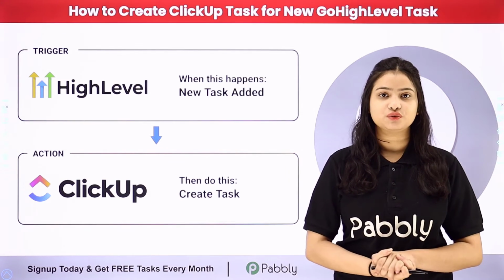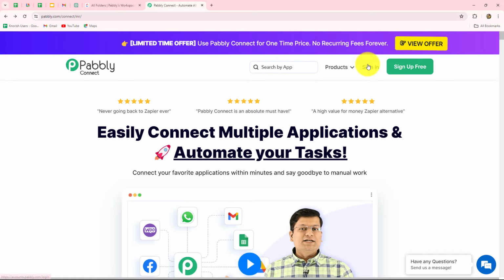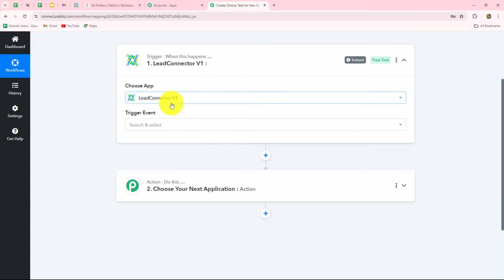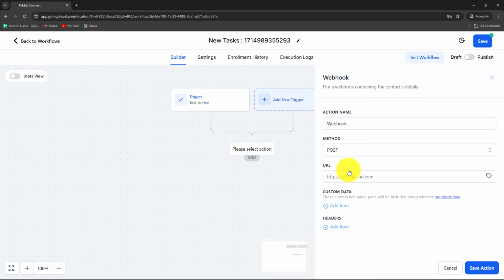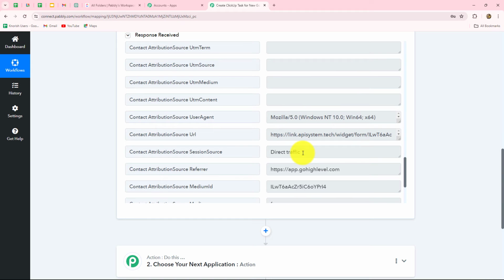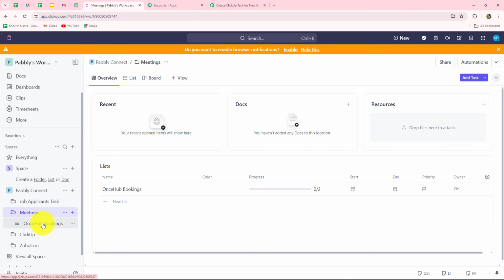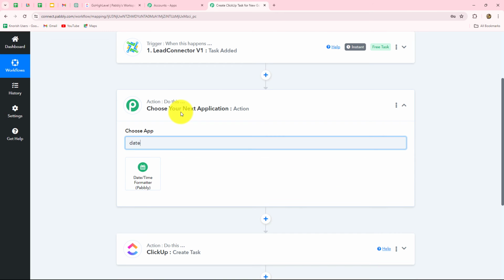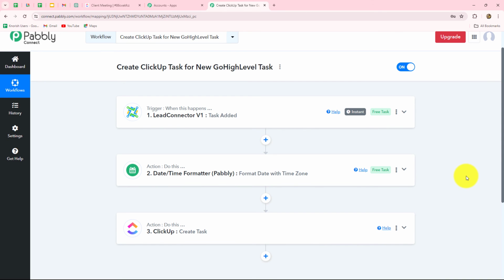How to Create ClickUp Task for New GoHighLevel Task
In this tutorial, you'll learn how to automatically create tasks in ClickUp for new tasks generated in GoHighLevel, By integrating these platforms, you can seamlessly transfer tasks created in GoHighLevel to ClickUp, enabling you to manage all your tasks in one centralized location. Follow along as we guide you through the step-by-step process of setting up this integration, empowering you to improve collaboration and efficiency in your project workflows.

1. Automation: Pabbly Connect offers automation capabilities that can help you automate mundane and repetitive tasks. This allows you to save time, money and resources.

2. Integration: Pabbly Connect provides a wide range of integrations so that you can connect different web services with each other. This helps you to create smarter workflow processes and make your business more efficient.

3. Security: Pabbly Connect takes security seriously and provides an industry-standard security system to protect your data and applications.

4. Scalability: Pabbly Connect is highly scalable and allows you to easily add new applications and services to your workflow.

 5. Cost-effective: Pabbly Connect is cost-effective and provides plans for different business sizes.